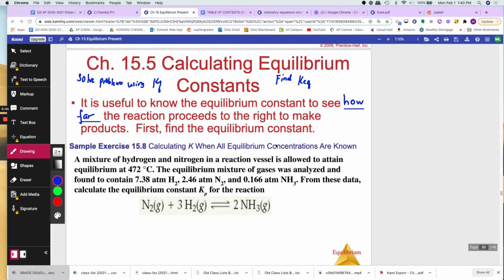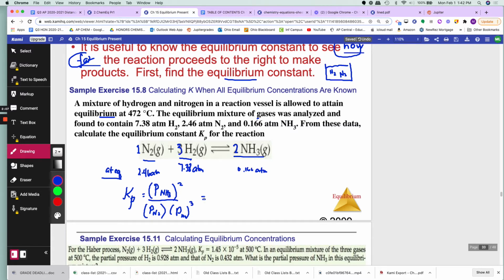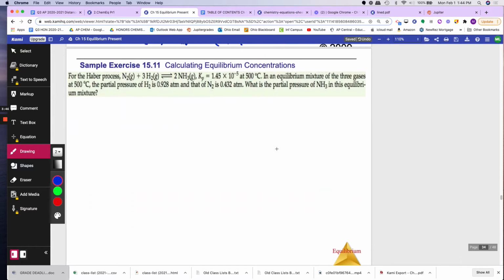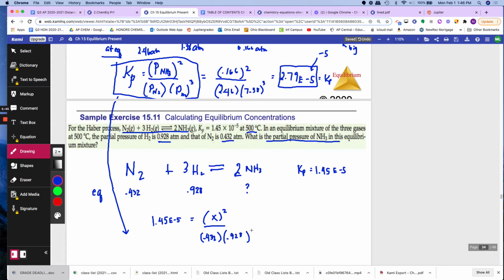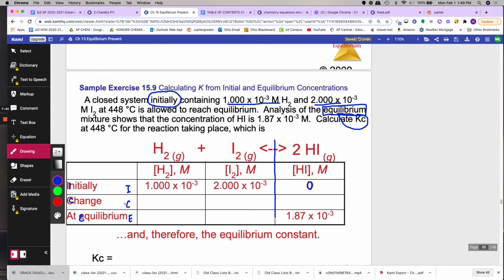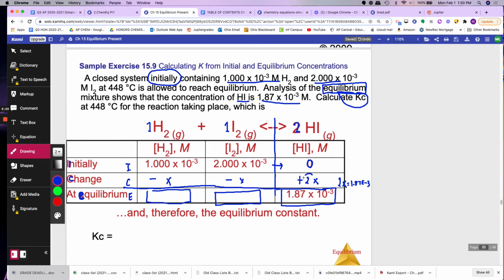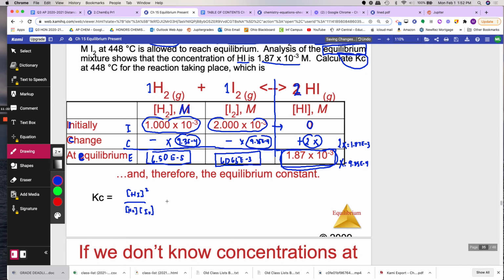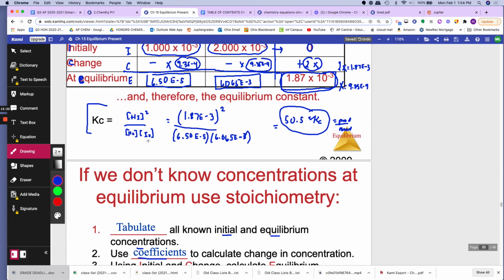How to Calculate Equilibrium Constant (Keq)